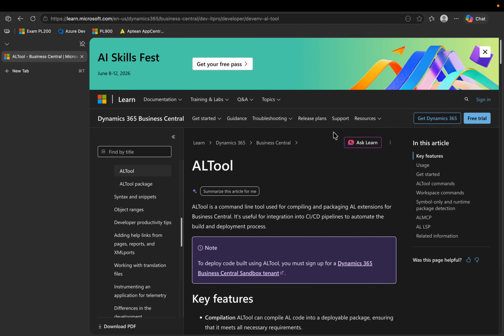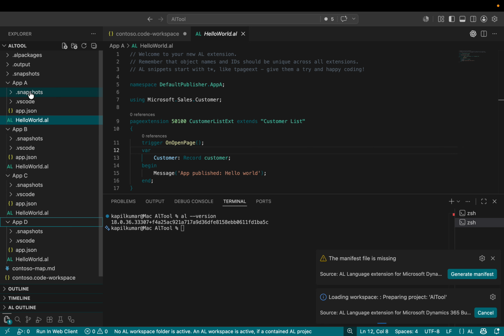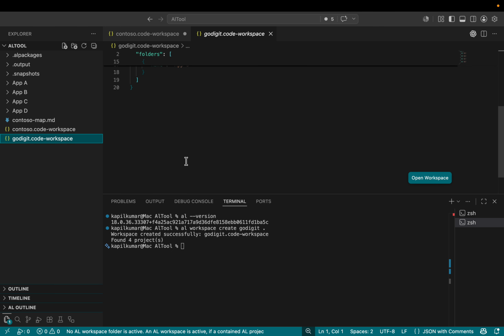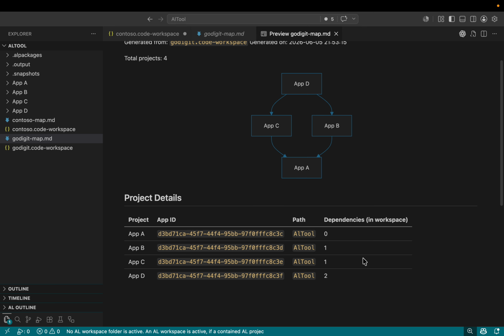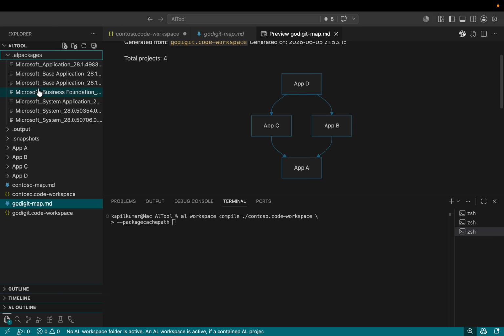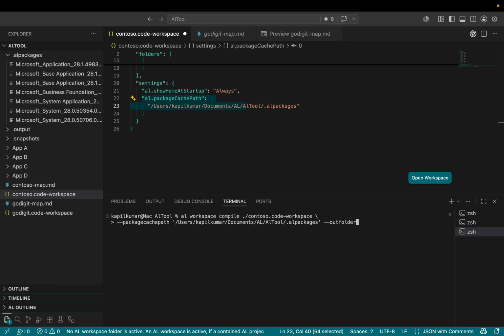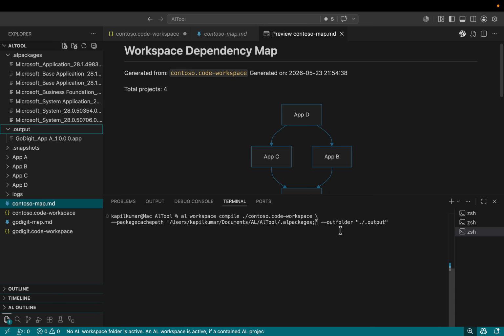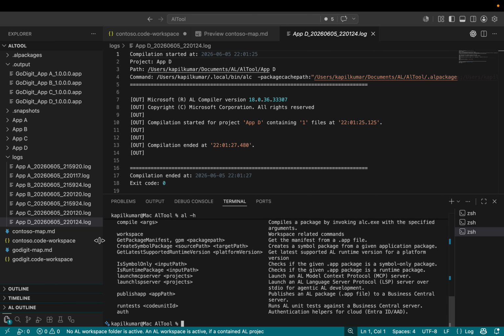Master AL Workspace Commands in D365BC | AL Workspace Create, Map & Compile | ALTool Package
🚀 In this video, learn how to use powerful AL Workspace commands in Microsoft Dynamics 365 Business Central using the ALTool Package.
✅ Topics Covered:
AL Workspace Create
AL Workspace Map
AL Workspace Compile
ALTool Package setup and usage
Business Central AL development workflow

This tutorial is perfect for:

Technical Consultants
AL Programmers
Beginners learning BC development tools

💡 Improve your Business Central development productivity with practical AL Workspace command examples and real usage scenarios.